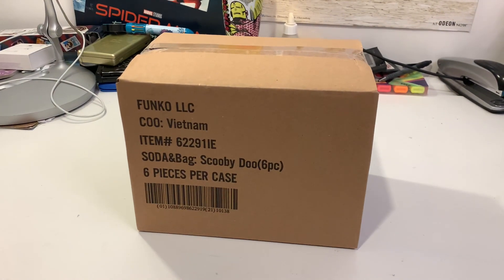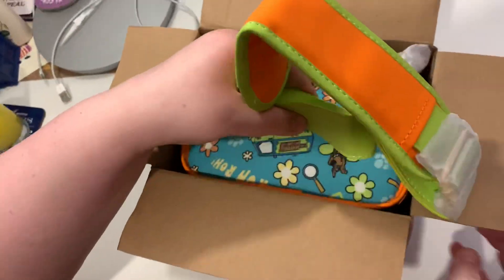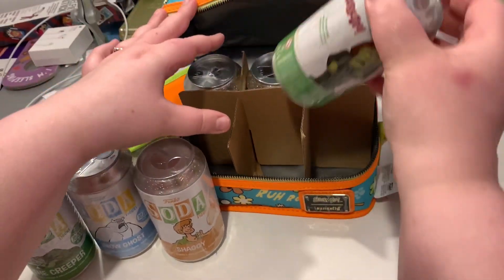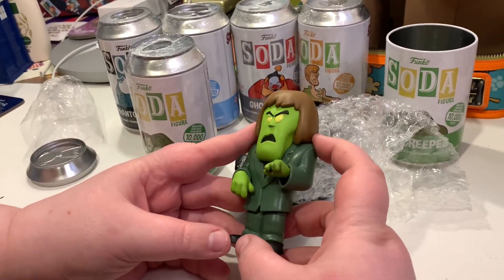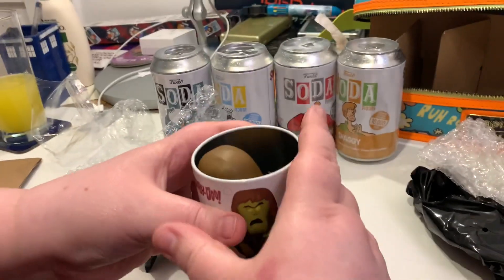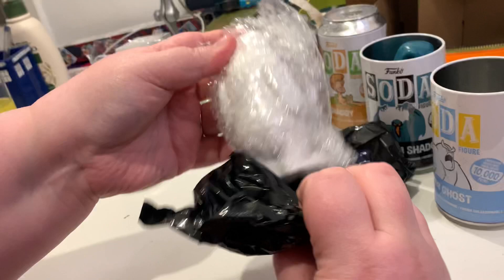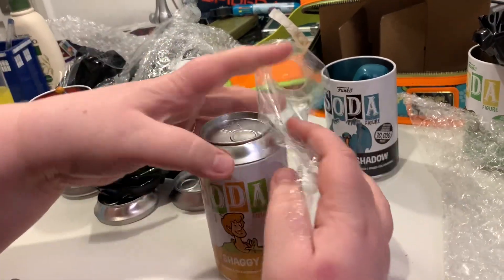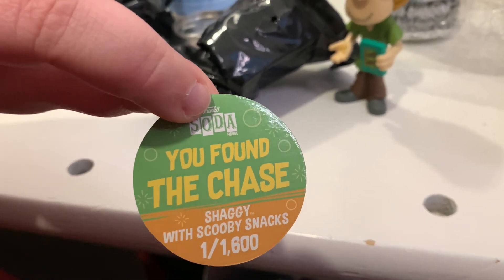Unboxing an ERROR Scooby-Doo 6 Pack Vinyl Soda with Cooler | No Chase ?!? (Funko)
In this set:
- Scooby Doo / Scooby Dum
- Shaggy
- Snow Ghost
- Ghost Clown
- Creeper
- Phantom Shadow

This contains our:
- Interview coverage by Screen Rant